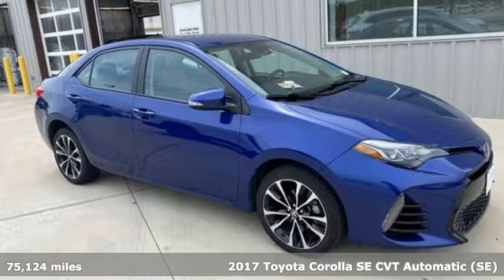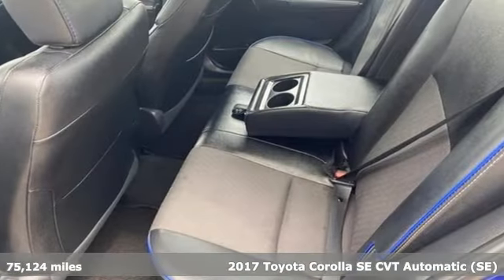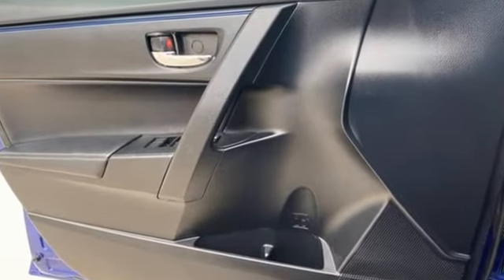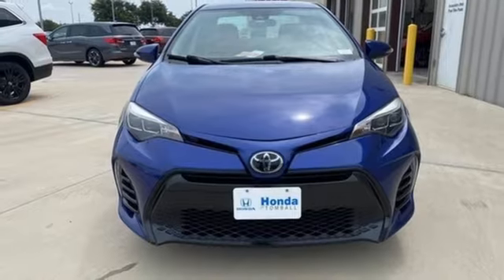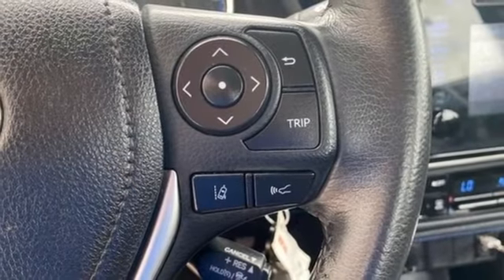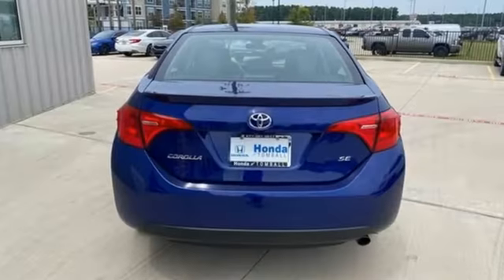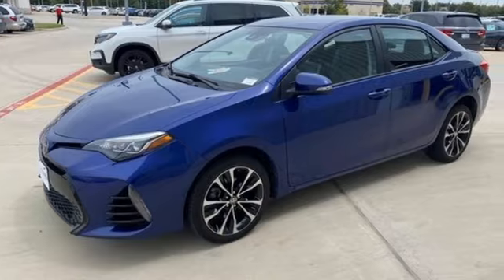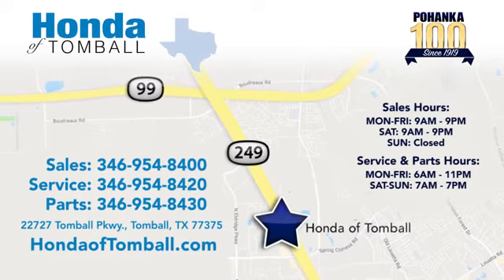Used 2017 Toyota Corolla Tomball TX Houston, TX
Year: 2017
Make: Toyota
Model: Corolla
Trim: SE
Engine: 4 1.8 L
Transmission: Variable
Color: Blue Crush Metallic
Interior: Ash
Mileage: 75124
Stock #: HTP20145
VIN: 2T1BURHE9HC762441
Blue Crush Metallic 2017 Toyota Corolla SE FWD CVT 1.8L I4 DOHC Dual VVT-iPriced below KBB Fair Purchase Price! 28/35 City/Highway MPGCome experience the brand-new Honda of Tomball, where everything we do is centered around you! Our service department is here for you until 11:00pm Monday through Friday, and from 7:00am to 7:00pm on the weekends including Sunday! Complementary car wash with every service. The peace of mind from doing business with the Pohanka dealer group, which has been serving clients like you since 1919!We make every effort to provide accurate information but please verify options and price with management before purchasing. All vehicles are subject to prior sale. All financing is subject to approved credit. Dealer installed options are additional. Stock photo colors, options and trim levels may vary. Not responsible for typographical errors. Published price subject to change without notice to correct errors and omissions or in the event of inventory fluctuations. Vehicles may be in transit to dealer. Vehicle photos may not match exact vehicle. Please call to confirm availability status. All prices exclude taxes, title, license, and a $150 documentation fee. Model tested with standard side airbags (SAB). Government 5-Star Safety Ratings are part of the National Highway Traffic Safety Administration (NHTSA). New Car Assessment Program **Based on model year EPA mileage ratings. Use for comparison purposes only. Your mileage will vary depending on driving conditions, how you drive and maintain your vehicle, battery pack age/condition, and other factors.

Address:
22727 Tomball Pkwy